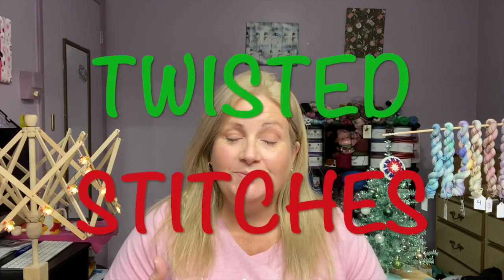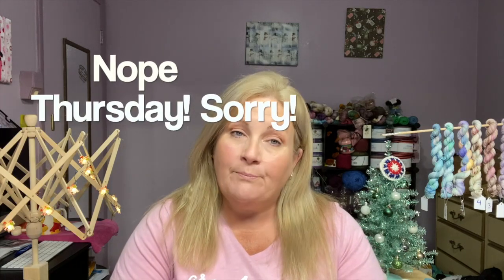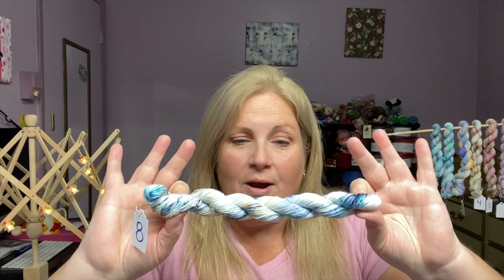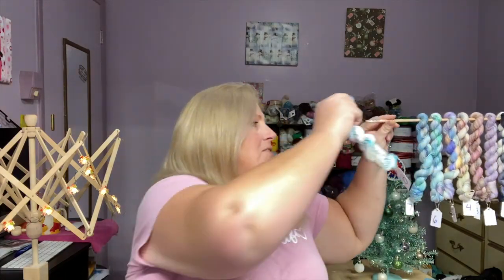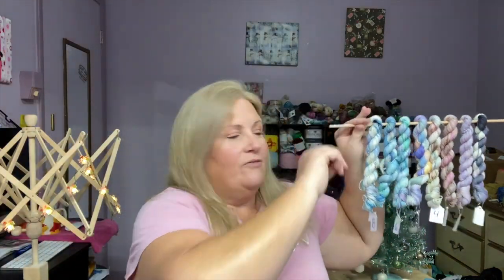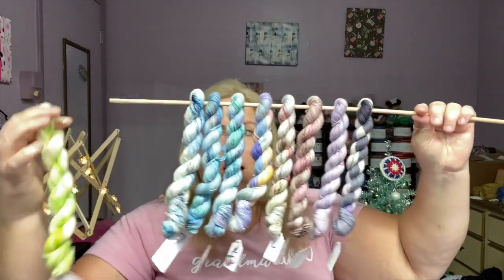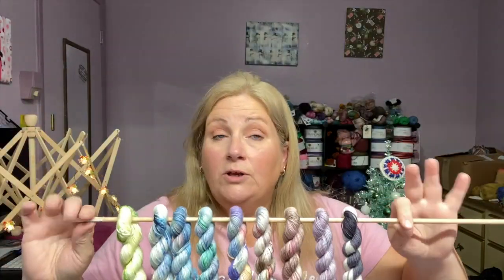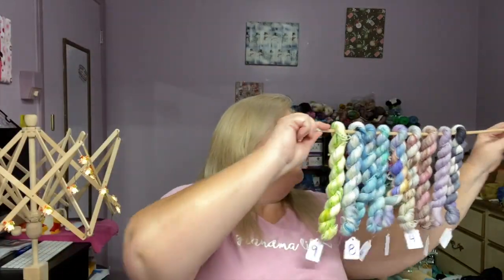CHRISTMAS ADVENT DAYS 8&9 from FELICITY YARN STUDIO inspired by GEORGIA O'KEEFFE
**VLOGMAS DAYS 8 AND 9**
I hope you can join me each day in December for the unboxing/reveal of Felicity Yarn Studio's 2021 Christmas advent. This advent's inspiration comes from the artwork of the wonderfully talented Georgia O'Keeffe, the mother of American Modernism style of painting!

Felicity Yarn Studio
Mentions:   @Felicity Yarn Studio

Happy Mail: 📬
Tammie Fike